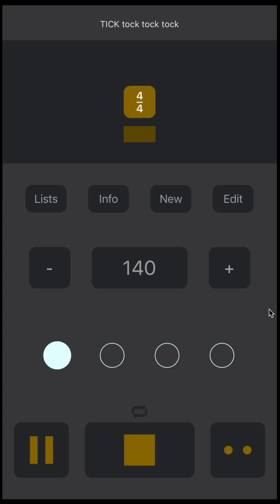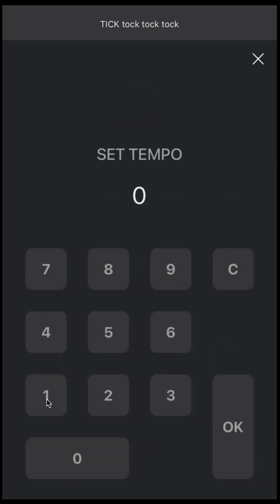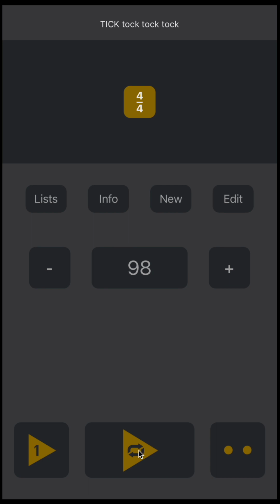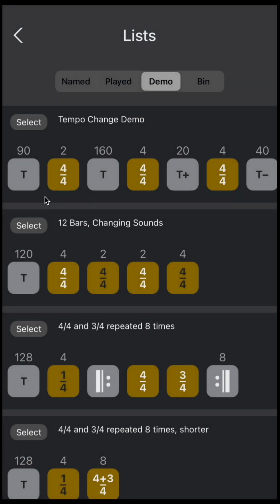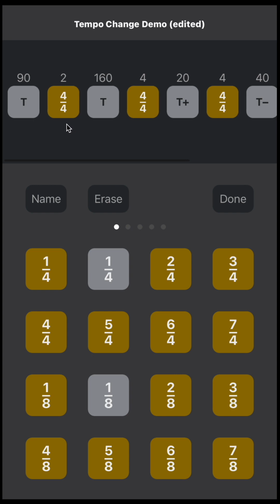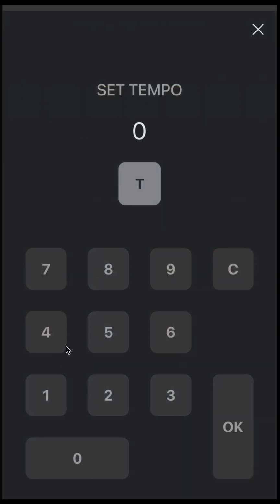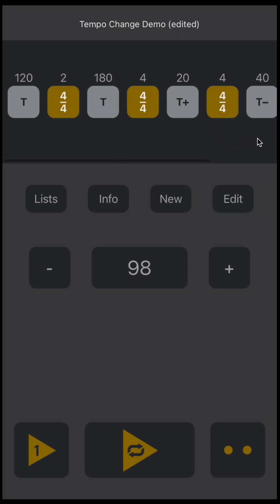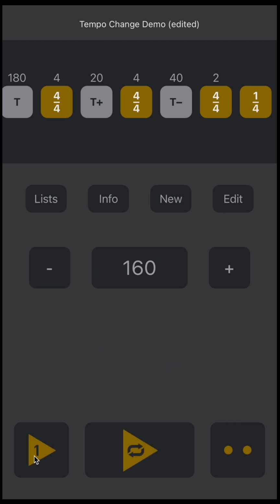BARBARA the Metronome: Tempo setting, tapping, and programming (New Video)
This video shows the many ways how BARBARA can handle tempo.

Please, note that this video was made by simulating BARBARA on a computer, and it was used with a mouse. This way it was possible to show the various pressings of the screen. On a real device the use of BARBARA is easier.